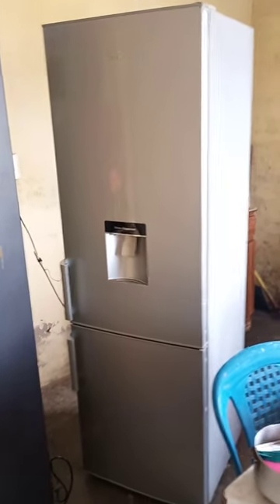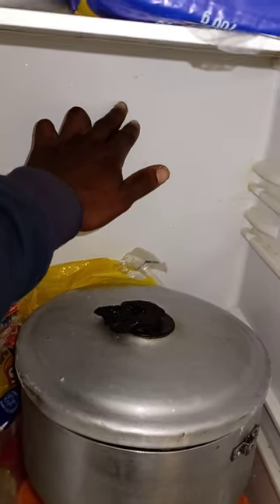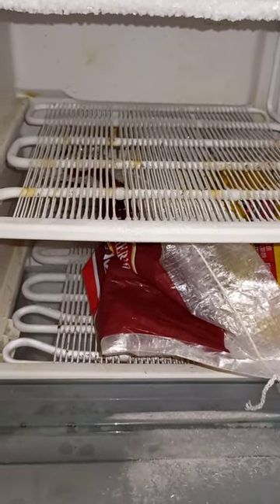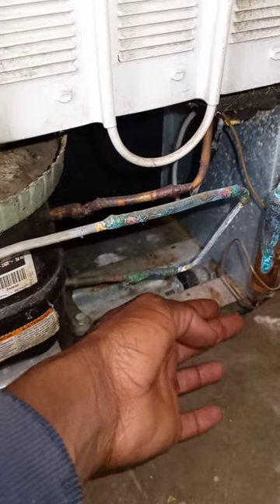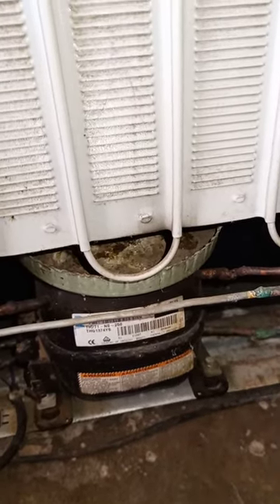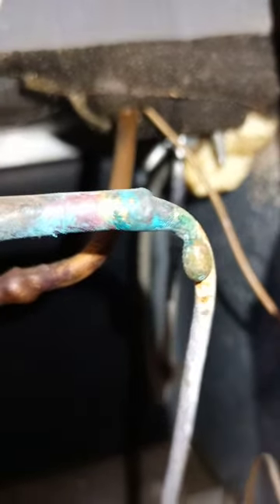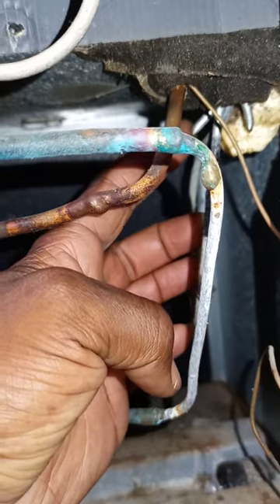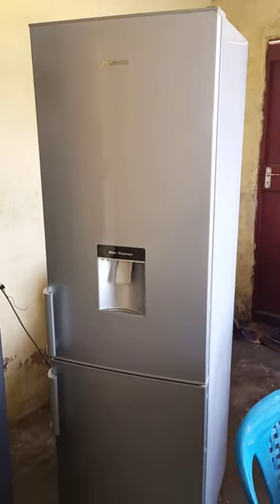Hisense fridge freezer with water dispenser not cooling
This fridge was fixed by me three years back, I went for a visit to answer some questions raised on part 1 named__Hisense fridge freezer not cooling(Troubleshoot and repair)__